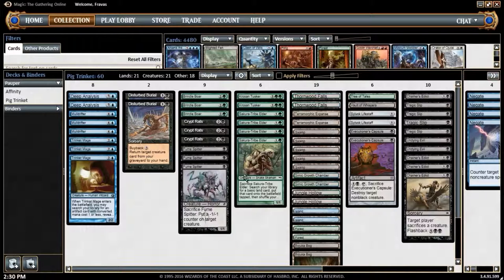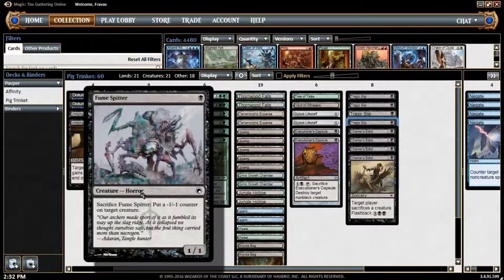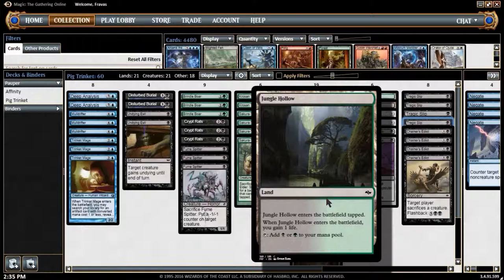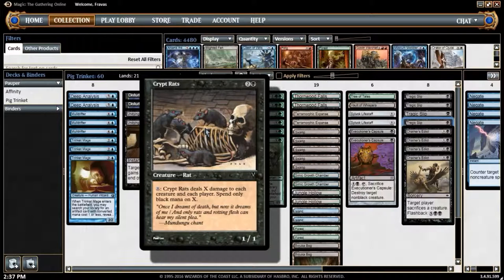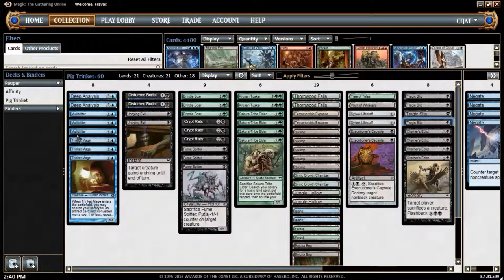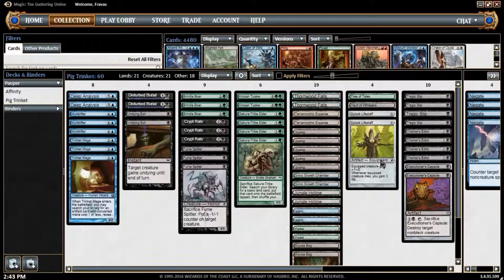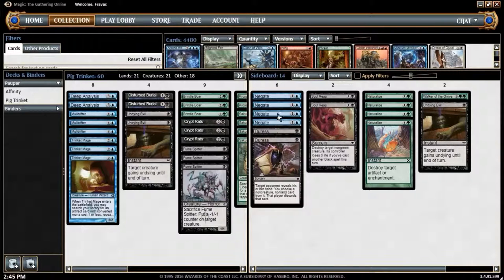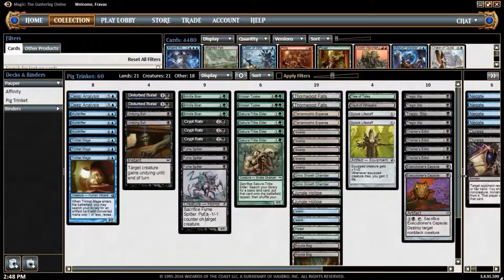Pauper Pig Trinket (BUGs and Pigs) [MTGO Deck Tech #1]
Did I miss lethal, make a misplay or say something stupid?  Do you want to play me sometime?